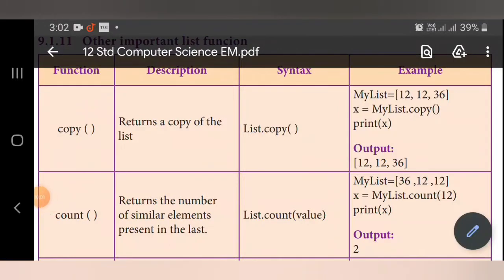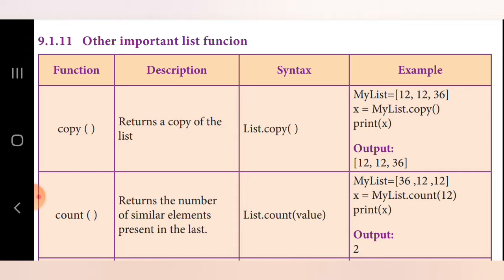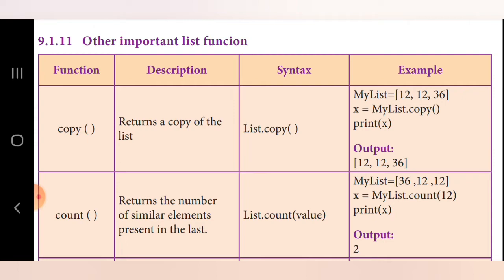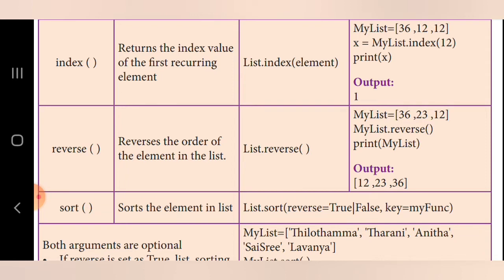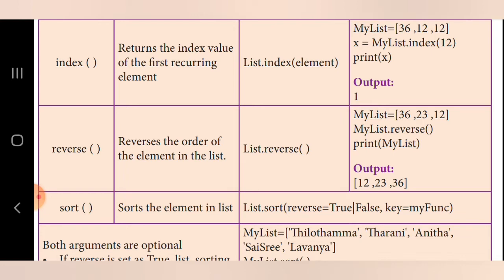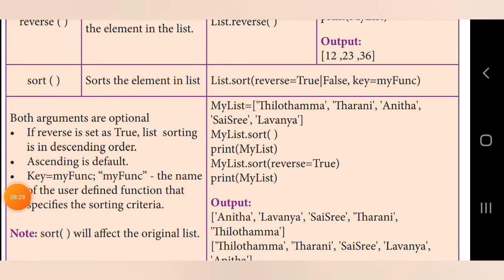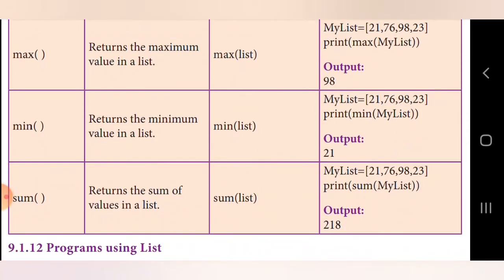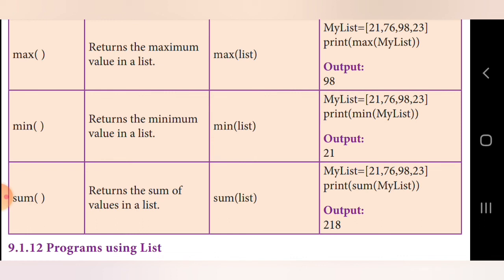12th computer science || chapter 9 ||list,tuples, sets and dictionary || part 6